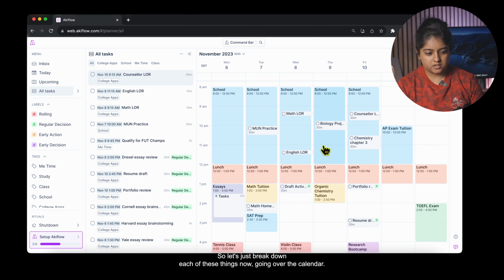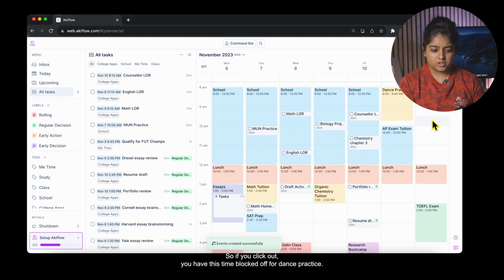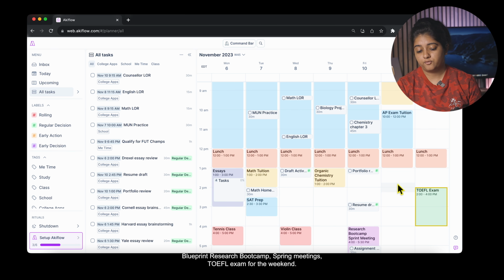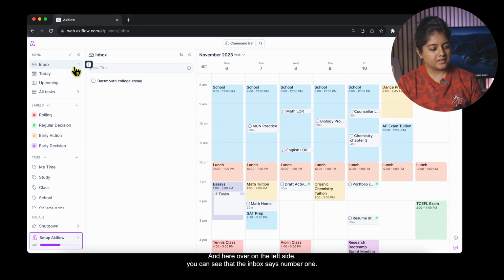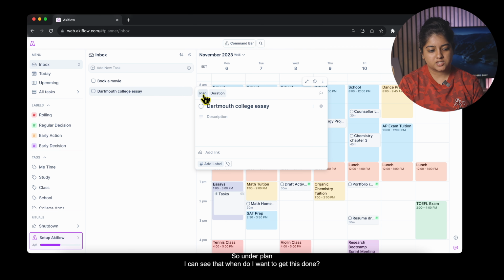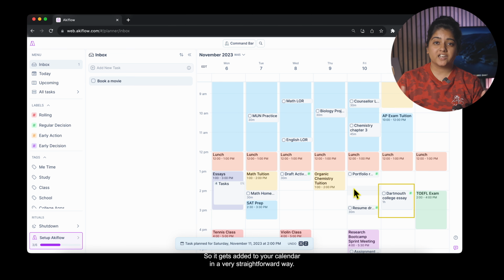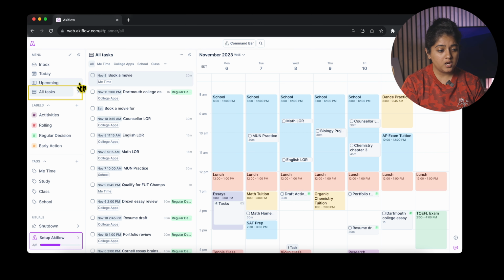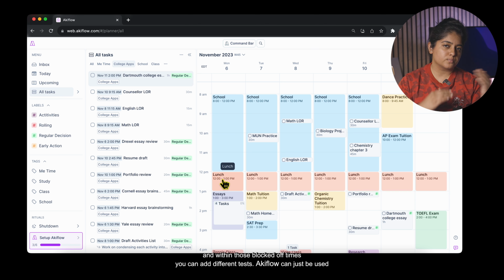The secret to securing 100% Scholarships in the US for international students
🚀Take control of your schedule and boost your productivity with time-blocking! Try Akiflow today 👉🏻 👉🏻and start achieving your goals!

Managing US college deadlines can be difficult, especially because each intake has multiple. The secret to securing the maximum amount of scholarships begins with making sure you apply within the right deadlines, and oftentimes, scholarship deadlines may be different than application deadlines. Fall intakes tend to have more funding compared to Spring intakes.